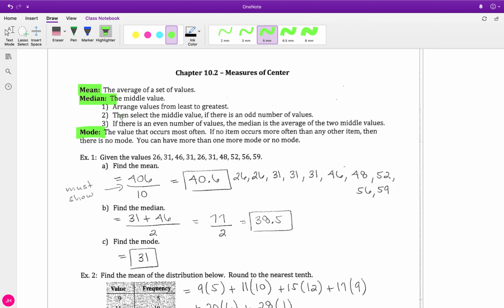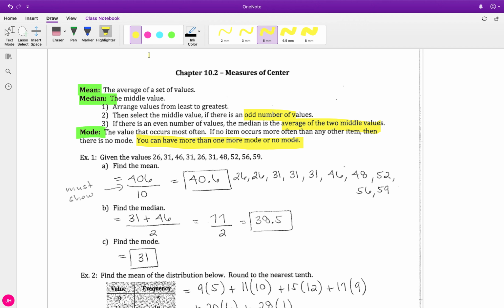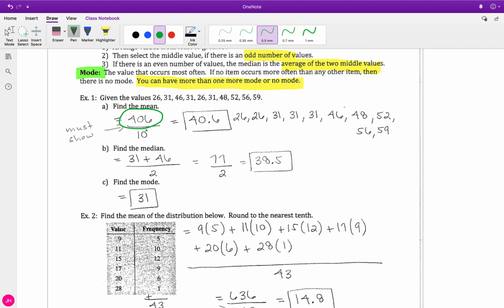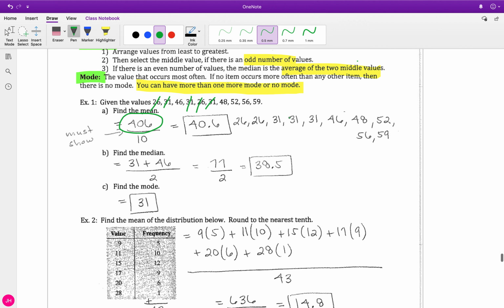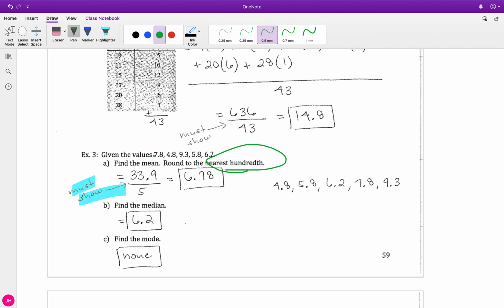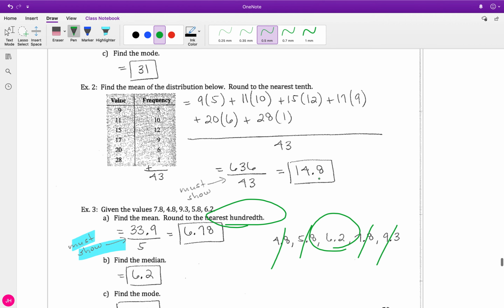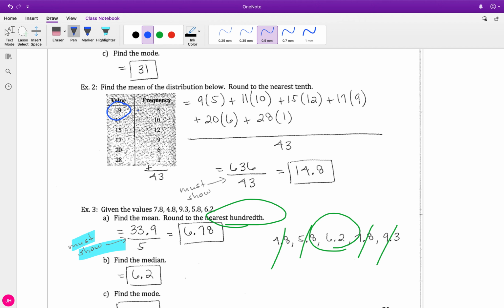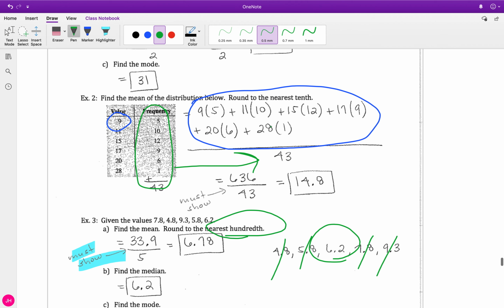Mean, Median, and Mode